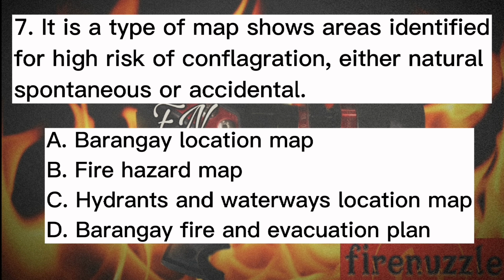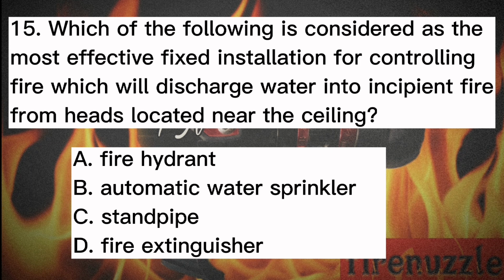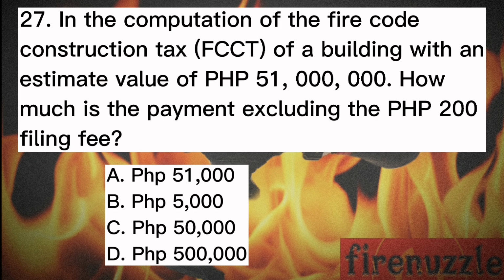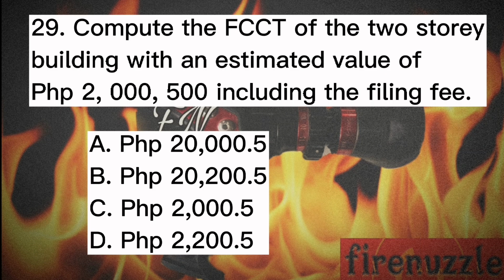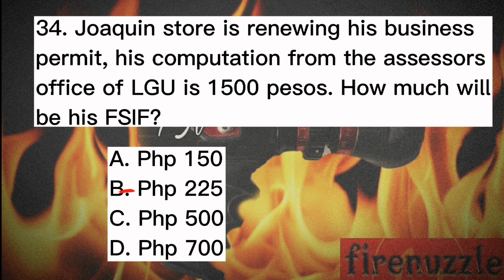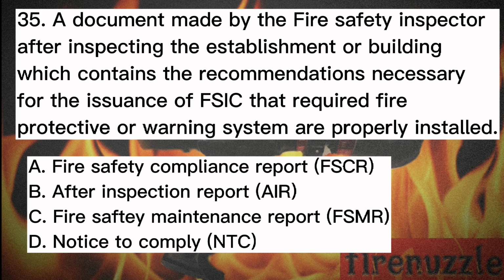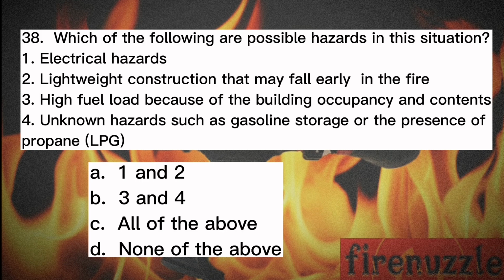FIRE OFFICER EXAM | FOE REVIEWER IV | BFP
Sample questions for fire officer examination III 2022.

References:
Fire code of the Philippines - bfp.gov.ph
Bfp Operations Manual
Firefighting techniques book

FIRE OFFICER REVIEWER I FIRE